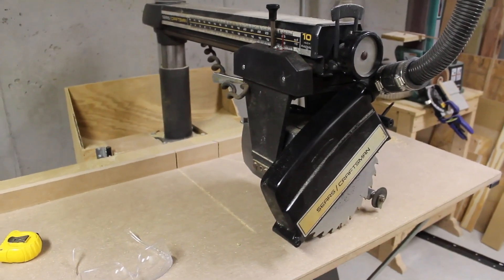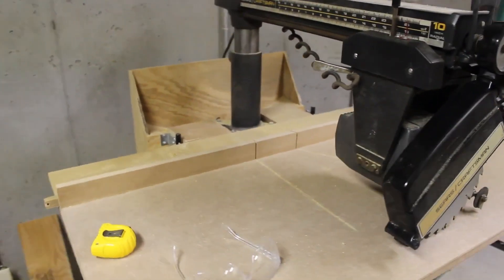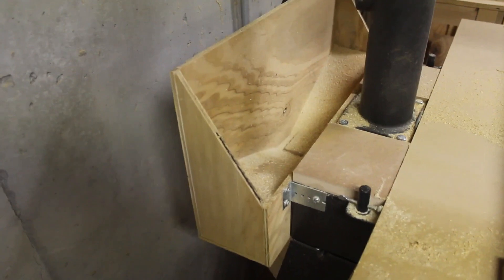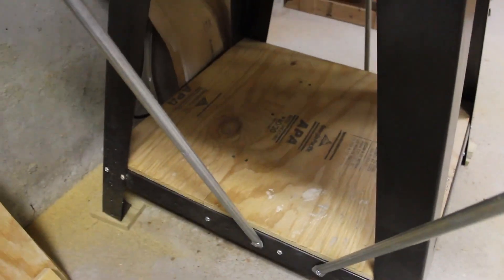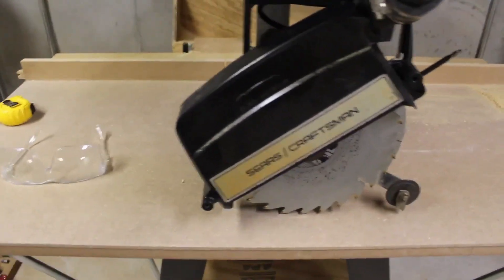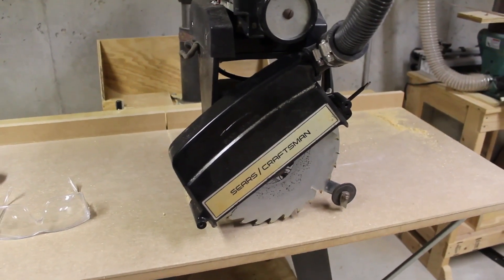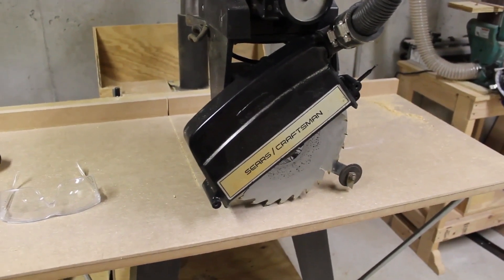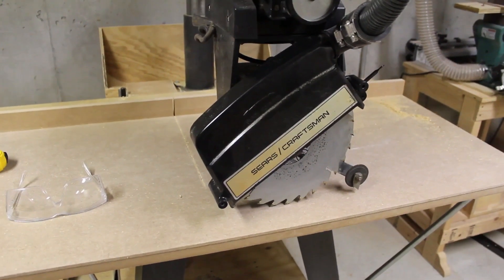First Sawdust Since The Early 80's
A short update on my vintage 1974 Sears Craftsman Radial Arm Saw.